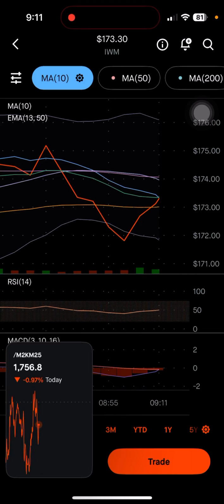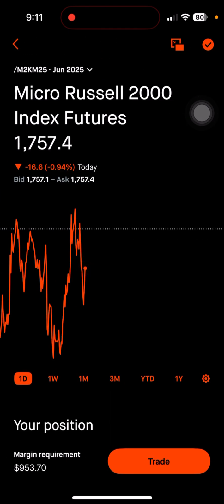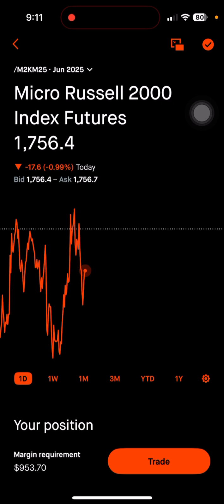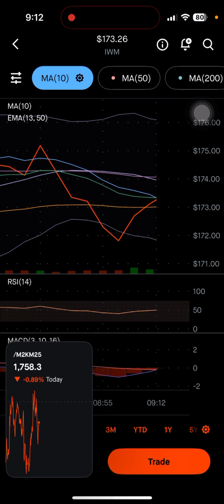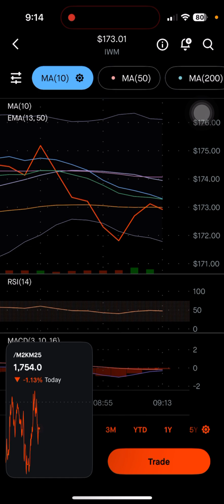How I Trade Futures On Robinhood On The Go!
This video is about how I use live charts in conjunction with trading futures on the Robinhood app. I like use Screen-In-Screen with the futures window over the chart in the background. This way I can use the indicators to make better choices of my position.